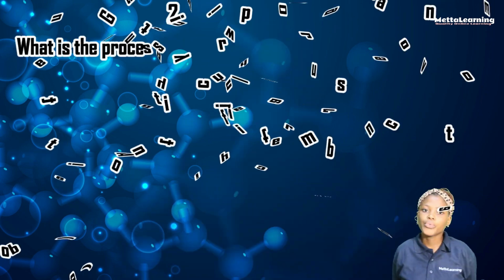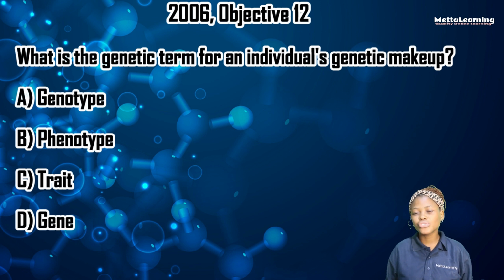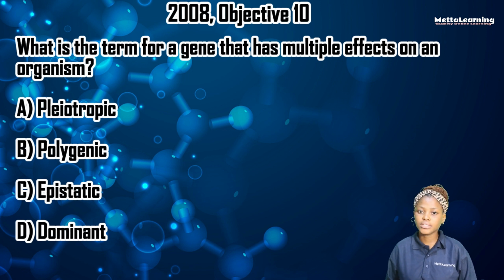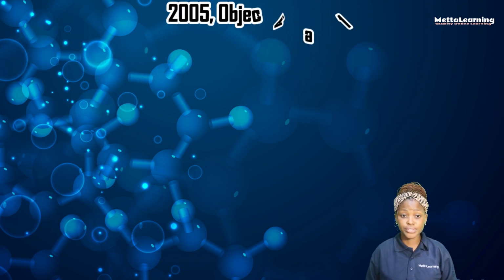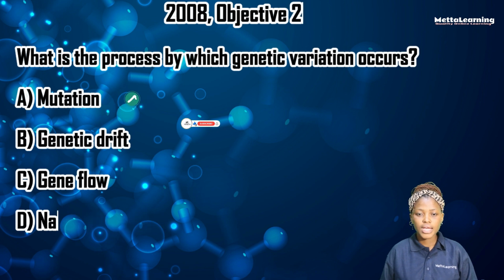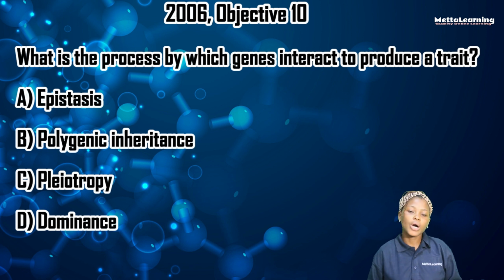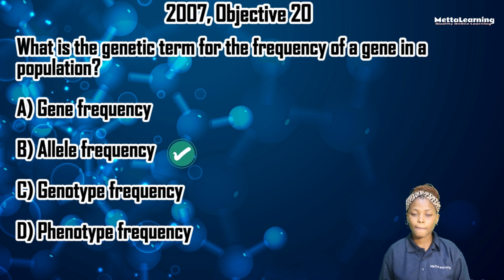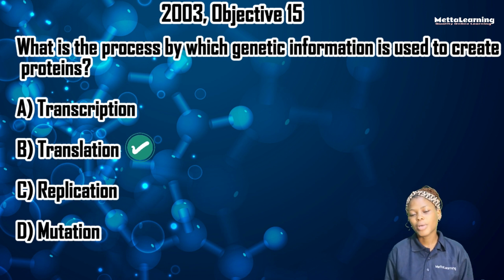Genes and Chromosomes: What you need to know about Hereditary | Biology | Exam Questions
In this video, we answer WAEC past questions on heredity and genetics, explaining everything from genetic crosses to inheritance patterns. This guide will help you feel confident and prepared for any genetics-related questions in your exams!